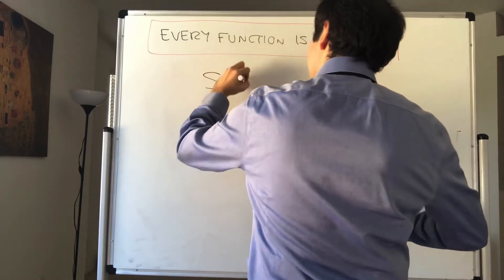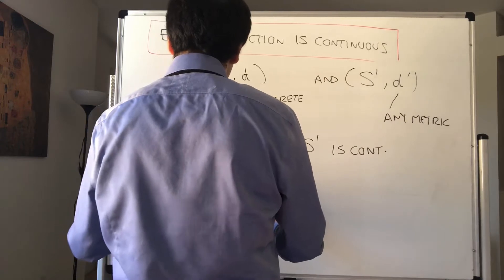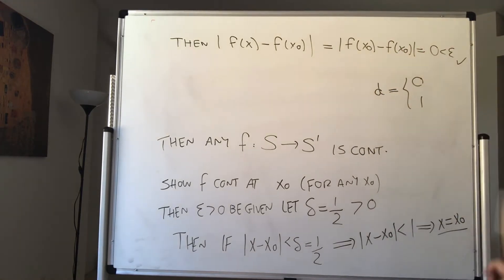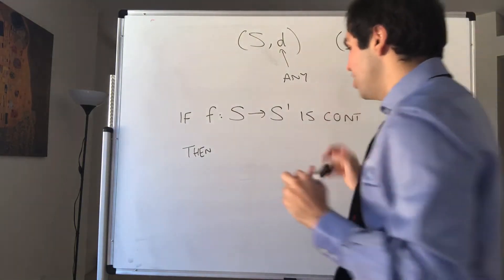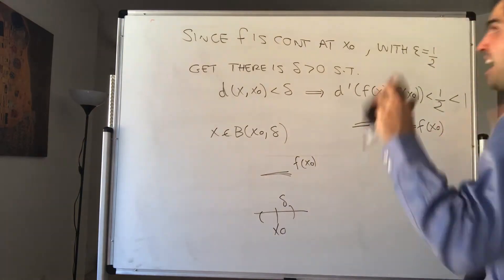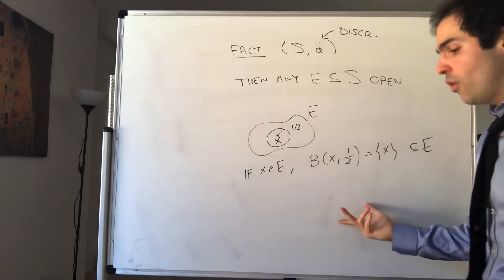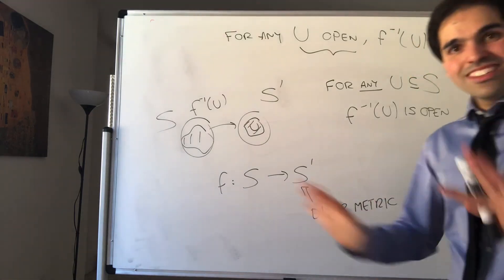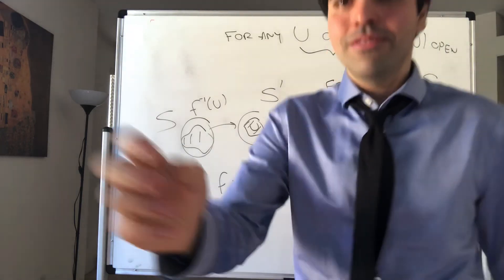f implies continuous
Every function is continuous! Don't believe it? Then watch this video!